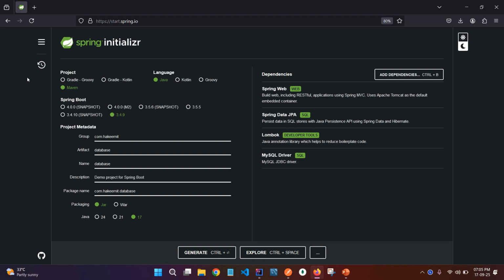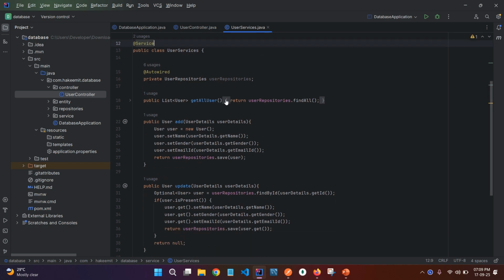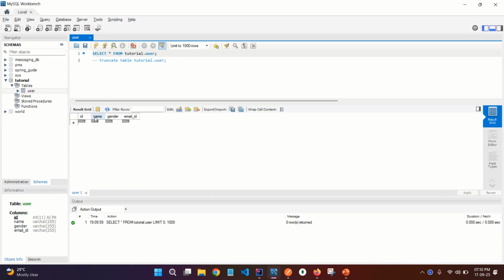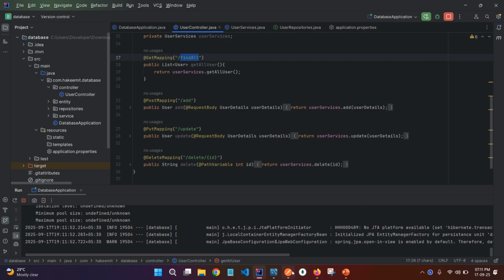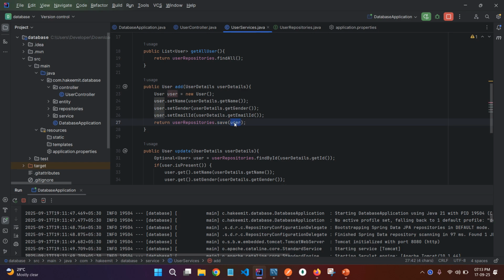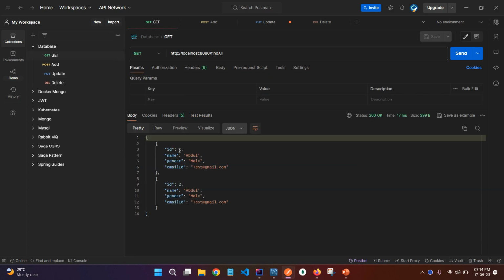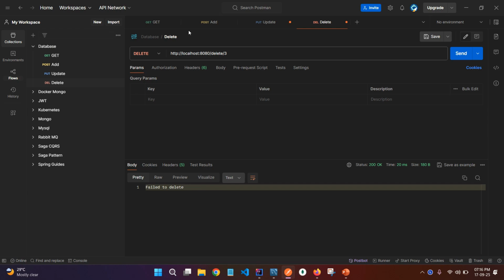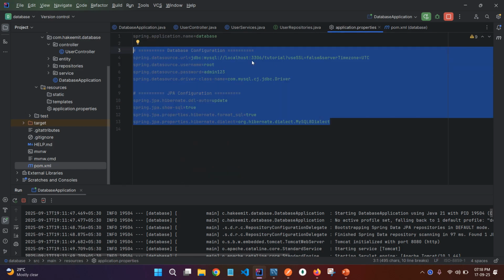Spring Boot Mysql Database Tutorial - Save Update Delete and Get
Learn how to connect to mysql database using spring boot framework. In this article you will learn the different types of @GetMapping/ @PostMapping / @PutMapping and @DeleteMapping Usages and their components @RestController, @Service, @Repository and @Entity.

Setting up a Spring Boot project (using Spring Initializr)

Creating a REST controller

Using @GetMapping/ @PostMapping / @PutMapping and @DeleteMapping  to handle HTTP  requests

Running and testing your Spring Boot application